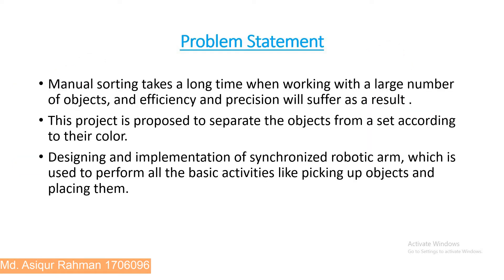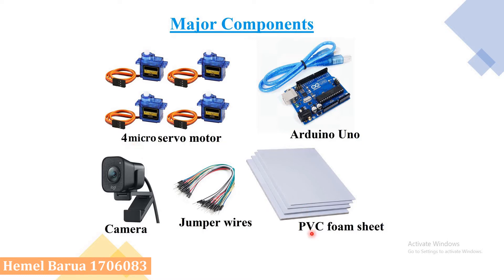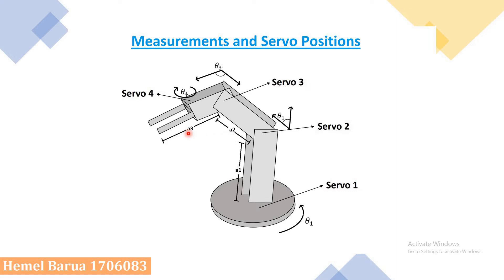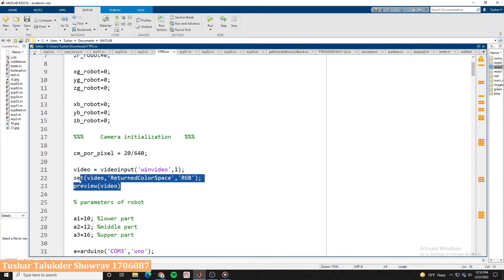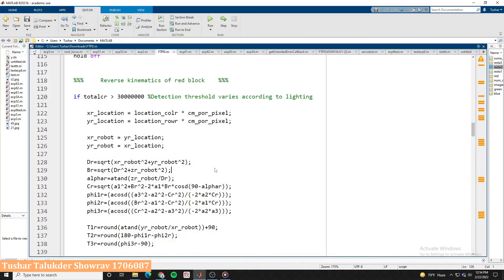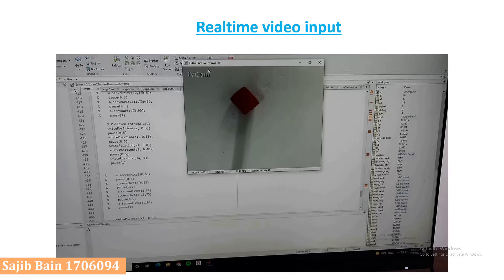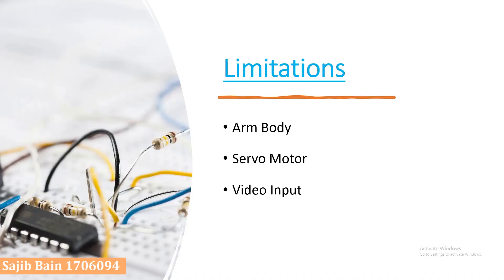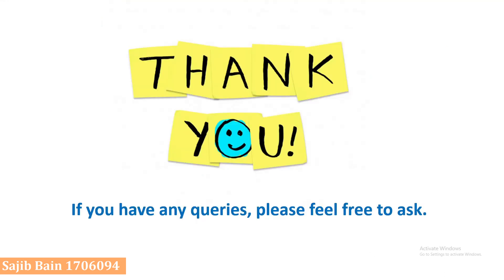Robotic arm using Computer Vision for object sorting (with necessary codes)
Code and other details are in this github repository ,